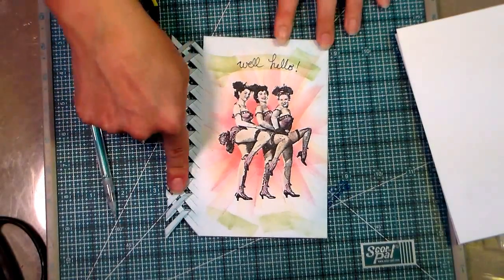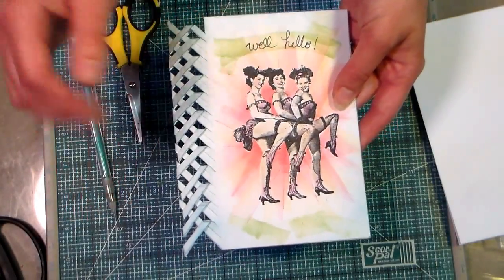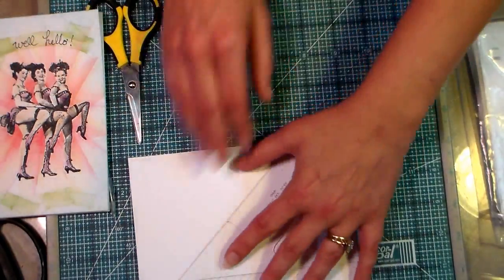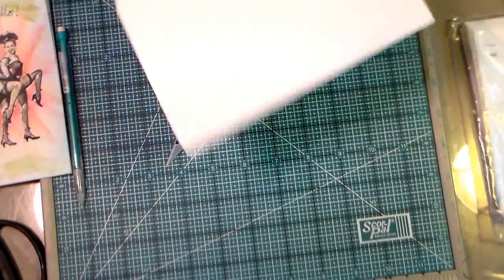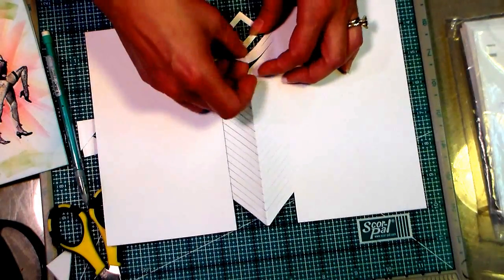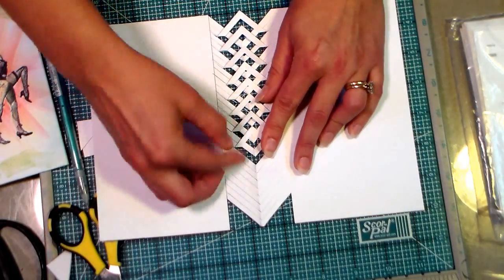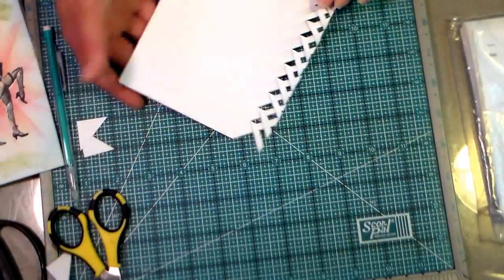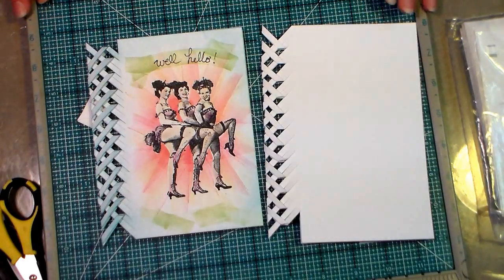lattice edge card braid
Learn how easy it is to make a fancy lattice braid on the edge of a card! The stamp is by Lost coast designs